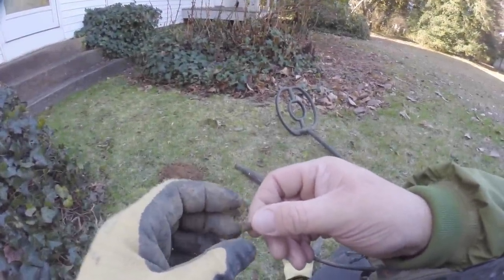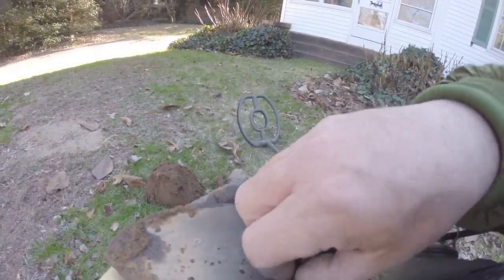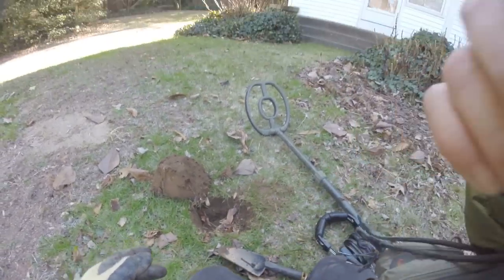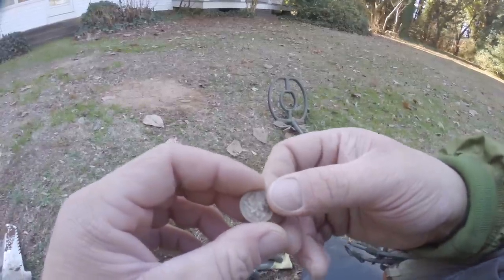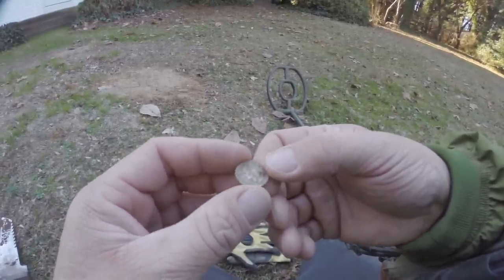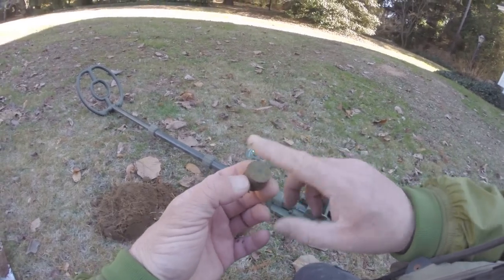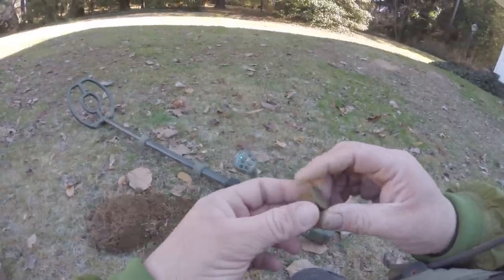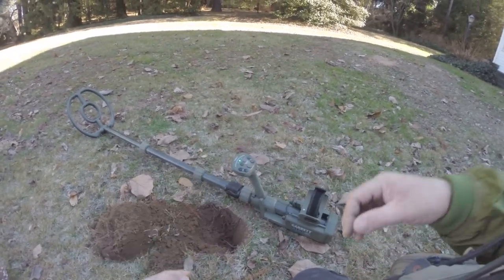Metal Detecting: Garrett ATX 1941 Denver Mercury Dime.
I headed out to a spot where I found a 1935 Mercury a couple of weeks ago, with the ATX. Sure enough I brought up another probably fifteen feet from the one I got with the CTX. 38 degrees on this New Year Day. I still have not lost the tongue tied calls from Virginia. HH and see you @ the next find, Terry. Happy New Years all.